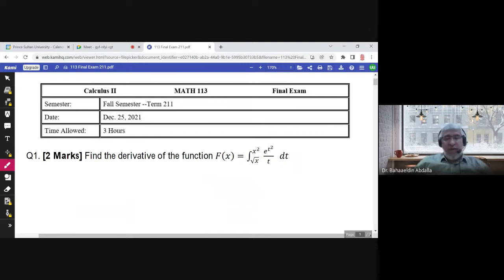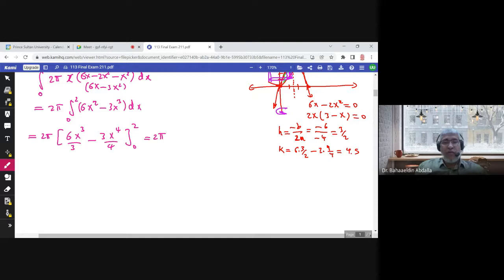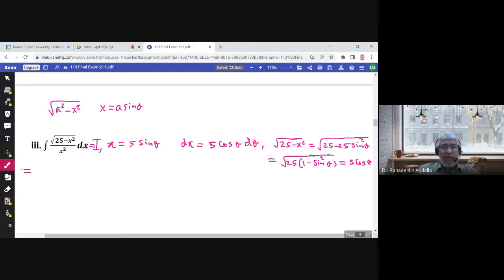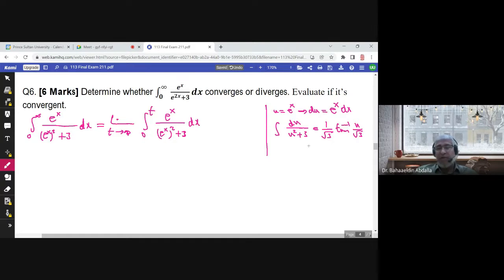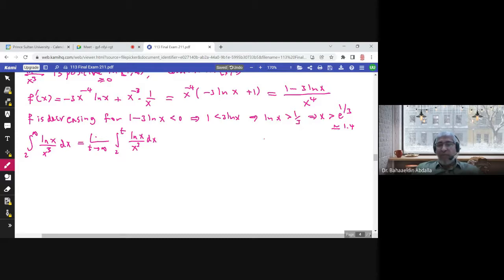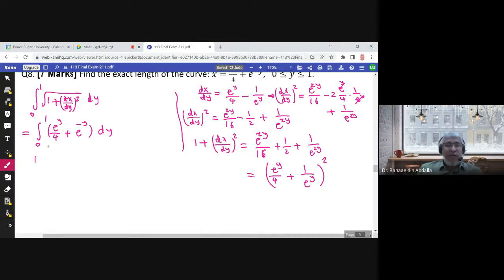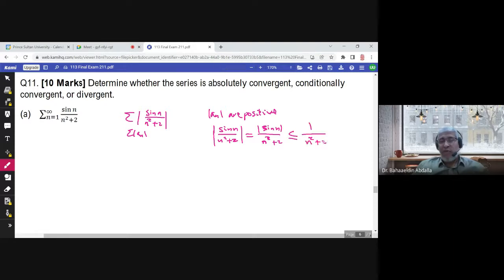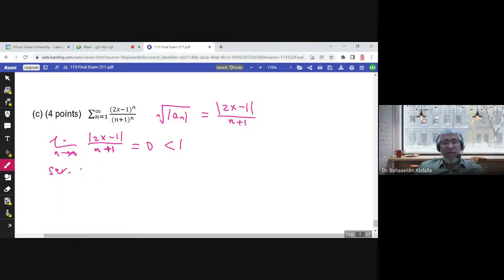Math 113 Final Exam Term 211